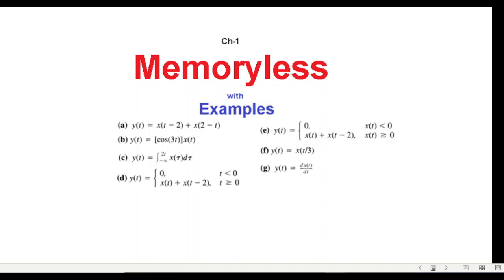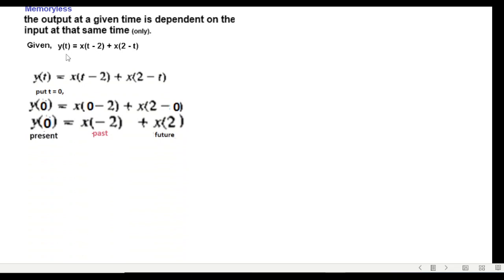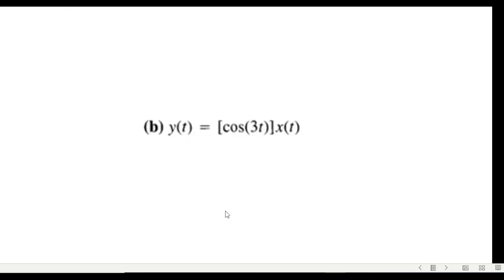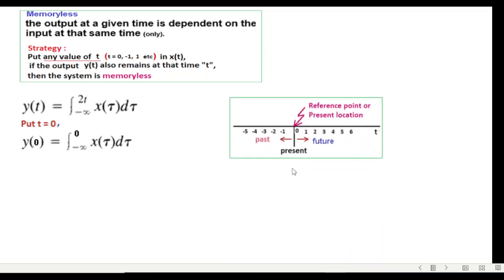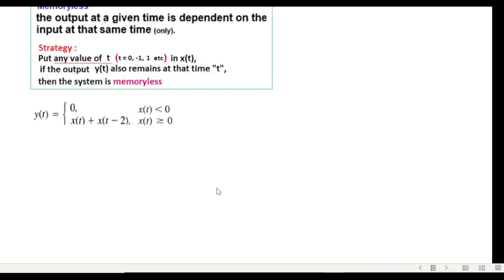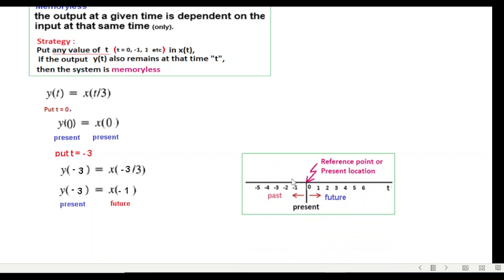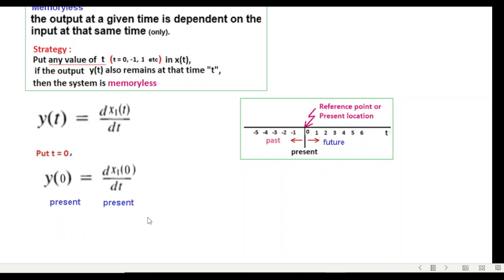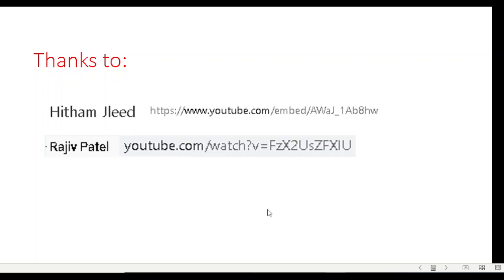(English)S&S || Question 1.27 || Memoryless Property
Memoryless Property || Examples
Determine if the memoryless property holds for each of the
following continuous-time systems. Justify your answers.